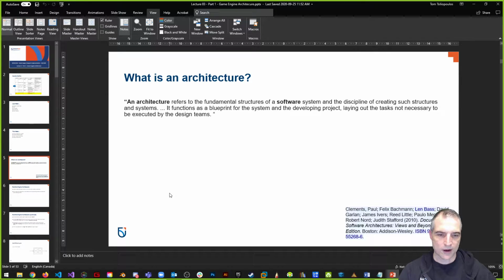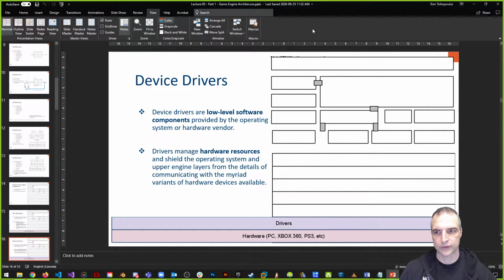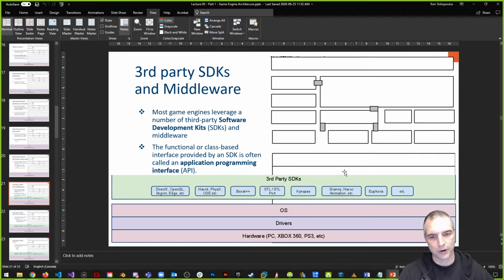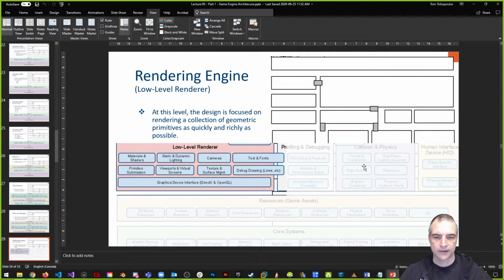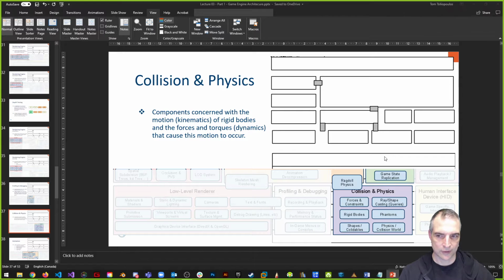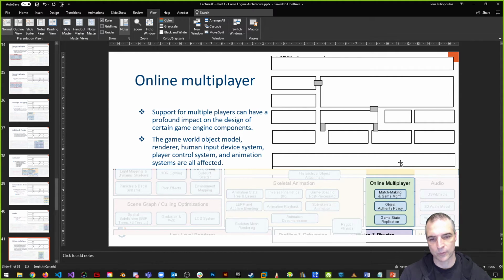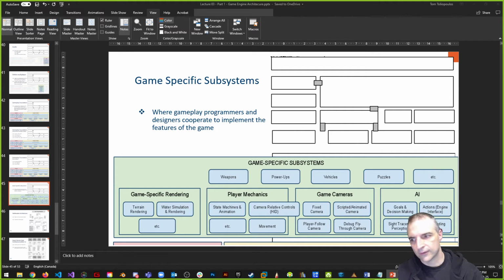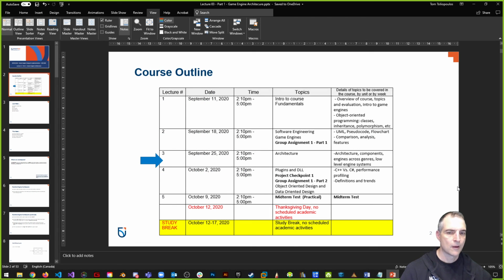INFR3110 - F2020 - Lesson 3 - Part 2 - Game Engine Architecture